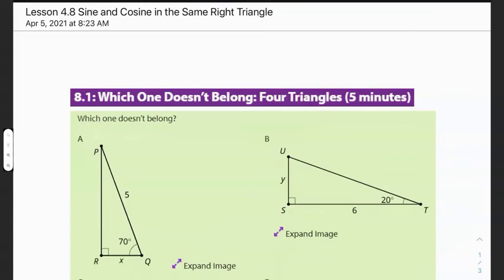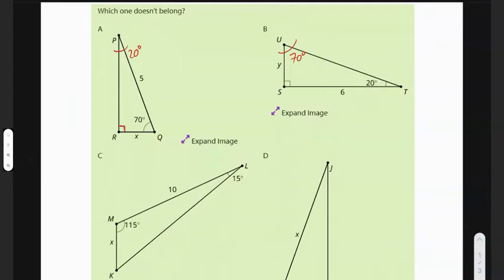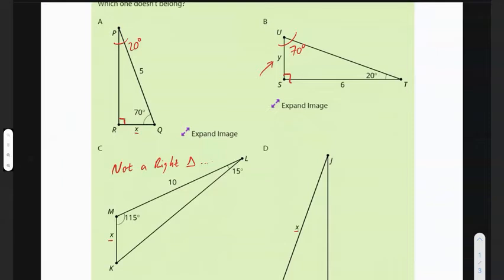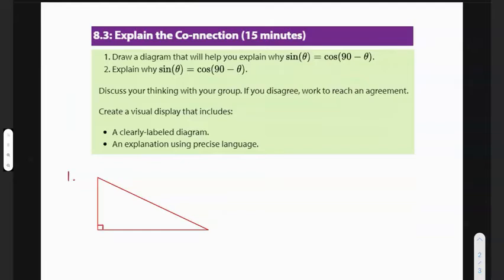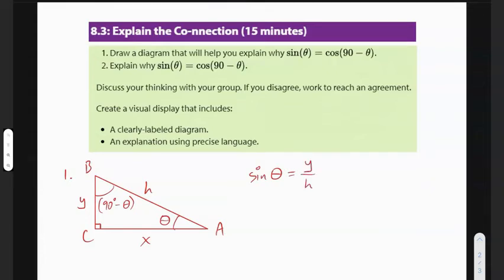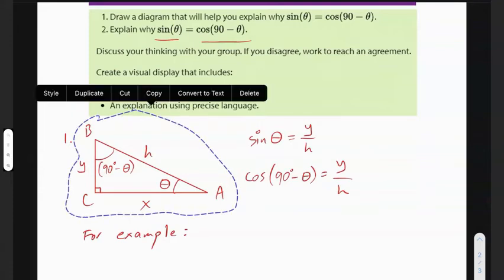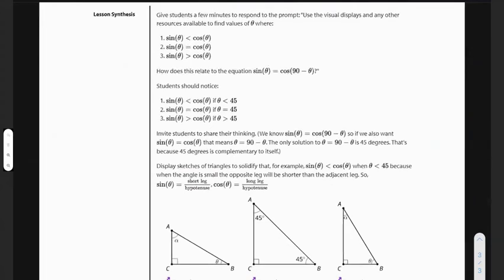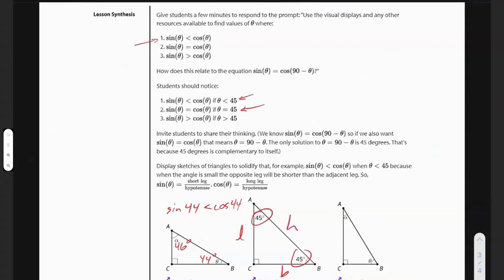Geometry 4.8 Sine and Cosine in the Same Right Triangles